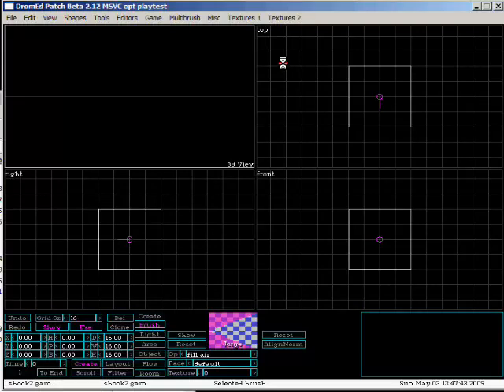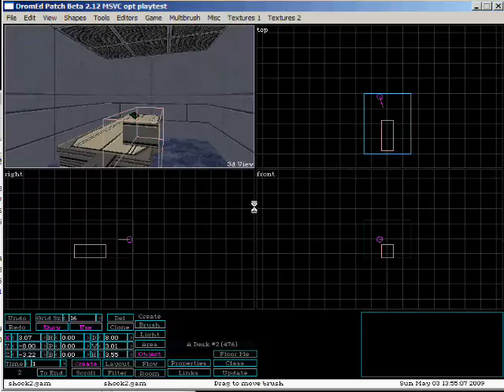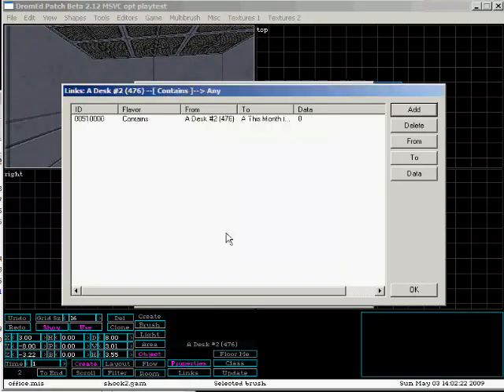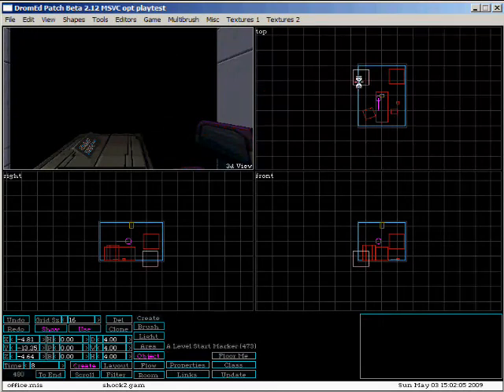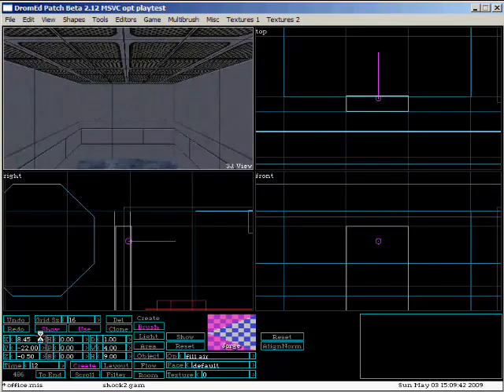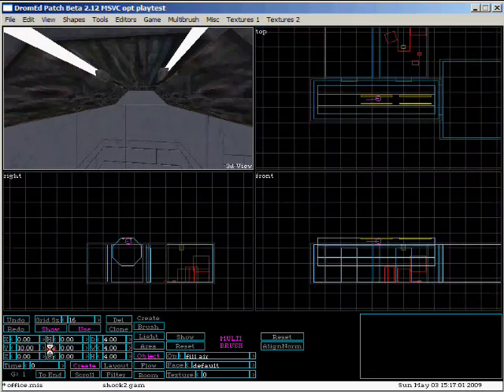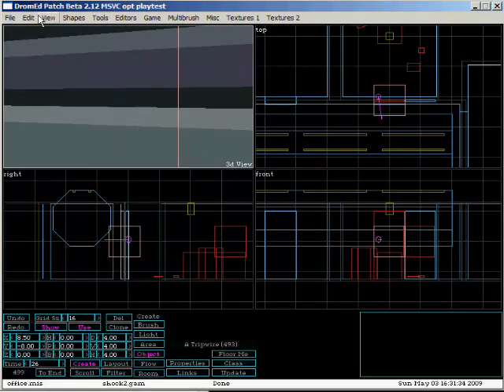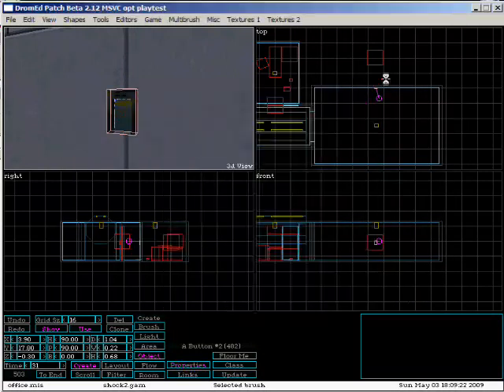System Shock 2 tutorial: How to create a small room with lights & sound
This is a tutorial for System Shock 2's level editor ShockEd. It was created by "Ralph", the developer of Purkaia's software The Shock Project in 2009. It was removed from his Youtube channel years ago and has been preserved here. This is the second of two tutorials.